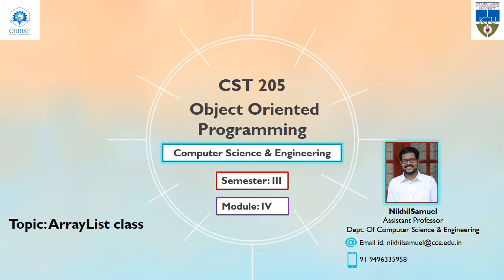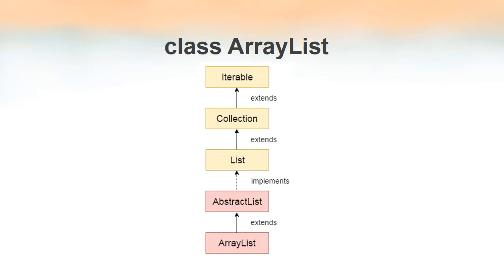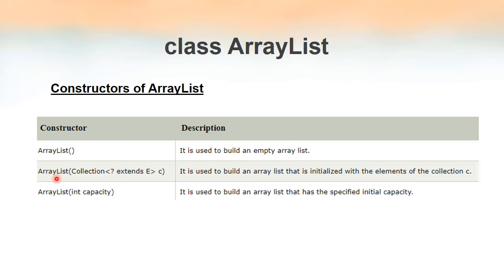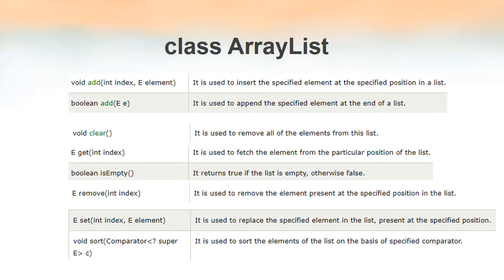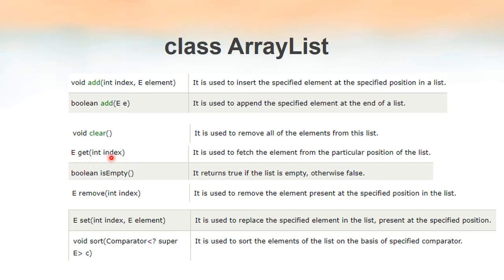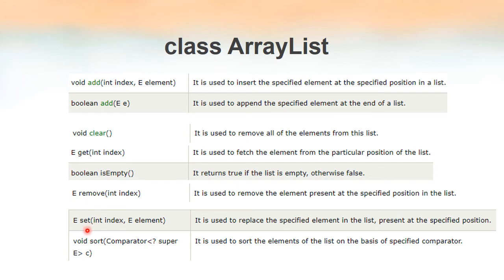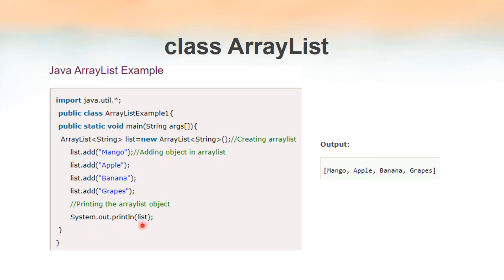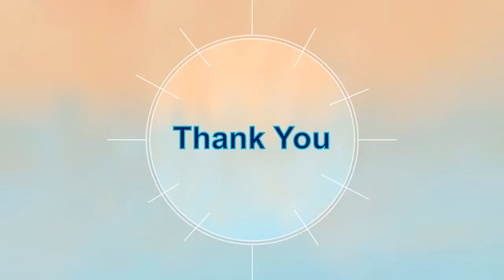KTU CS205 Object Oriented Programming Using Java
ArrayList class